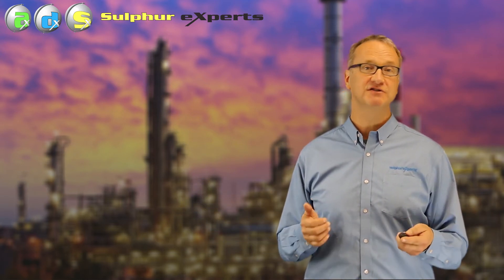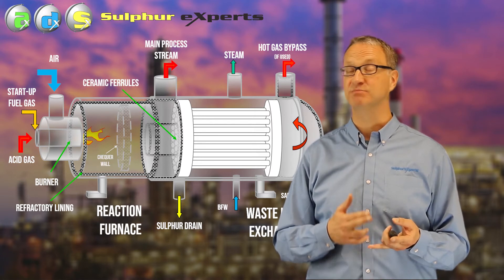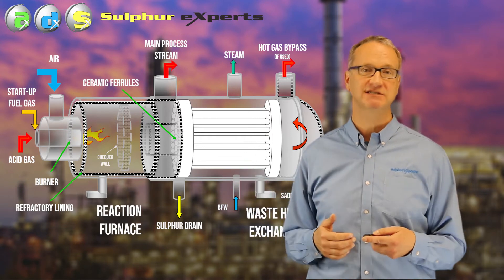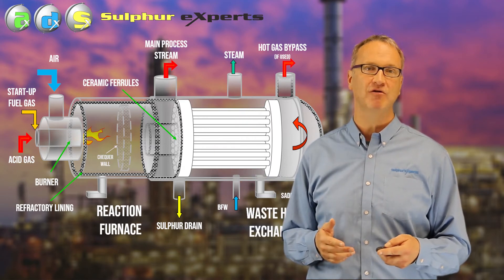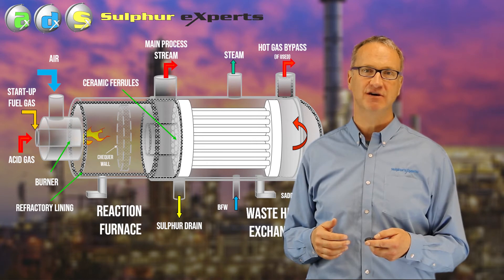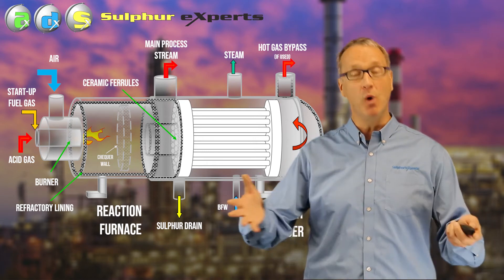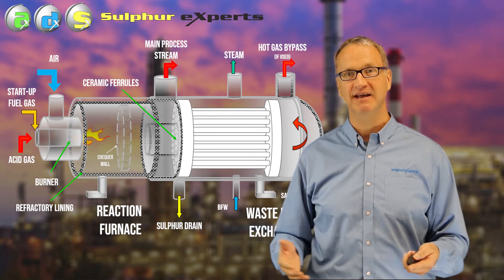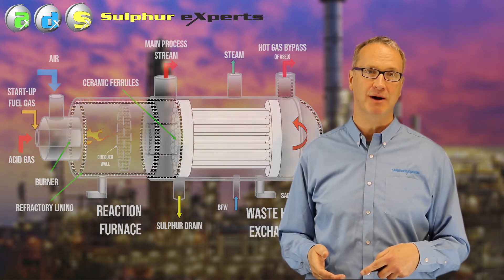How to Process Ammonia in Sulfur Plants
What precautions do you need to take when processing sour water stripper gas in your sulphur plant.  Typical acid gas is a mixture of H2S and CO2 with hydrocarbons and water,. In this video learn how sour water stripper gas is different than typical acid gas and how to work with it successfully.